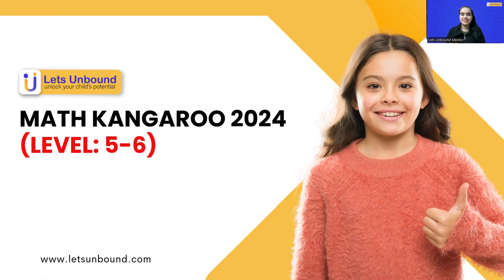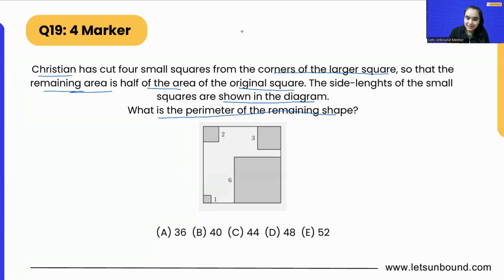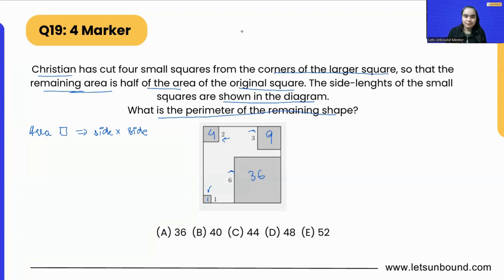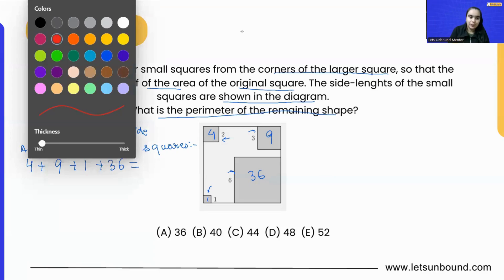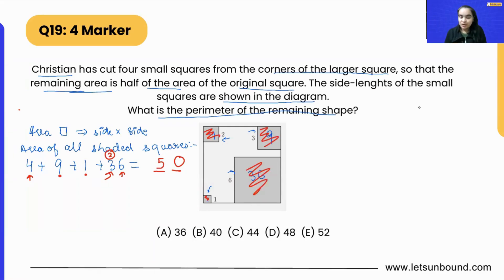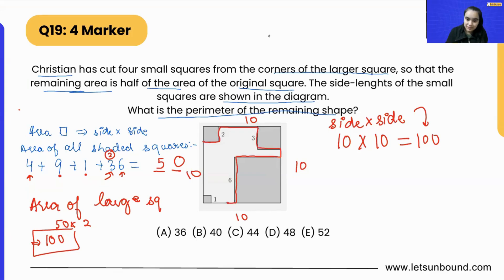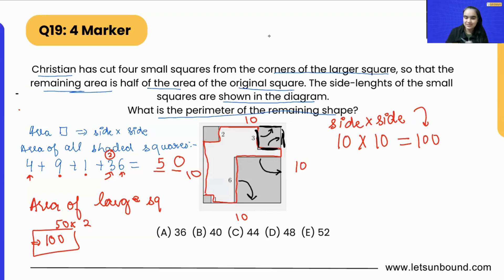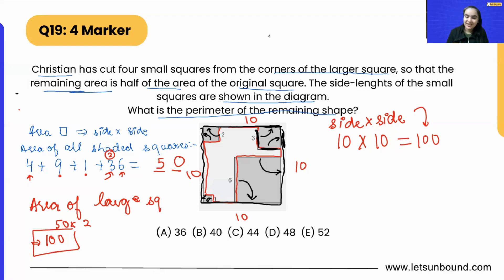Math Kangaroo 2024 Solutions | Level 5-6 | Problem 19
Q:19  Christian has cut four small squares from the corner of a larger square so that the remaining area is half of the original square. The side-lengths of the small squares are shown in the diagram. what is the perimeter of the remaining shape?